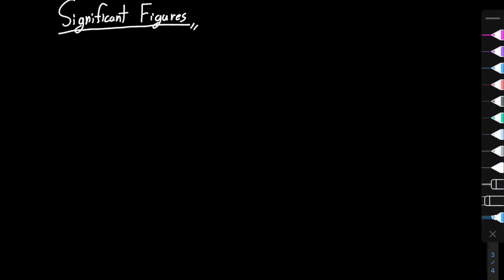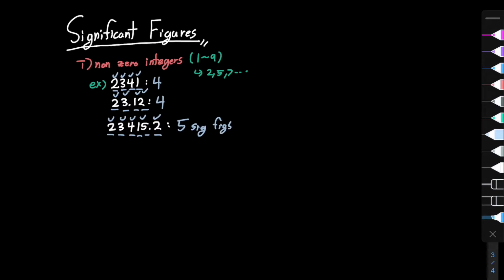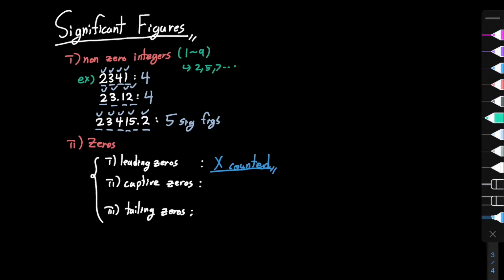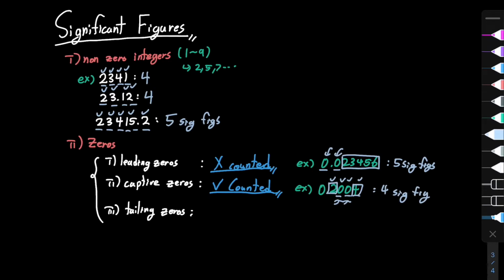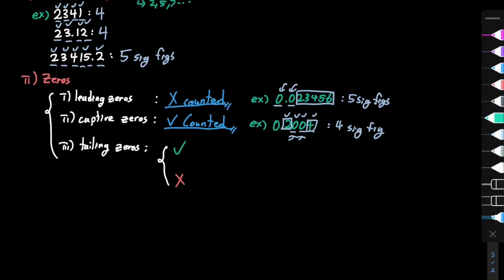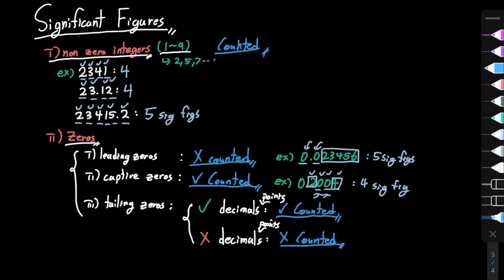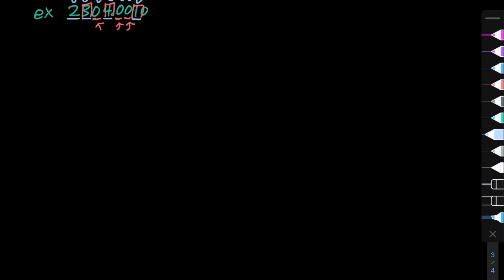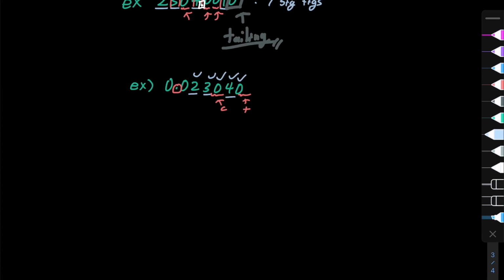What are Significant Figures?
Explanation of Significant Figures for Regular Chemistry